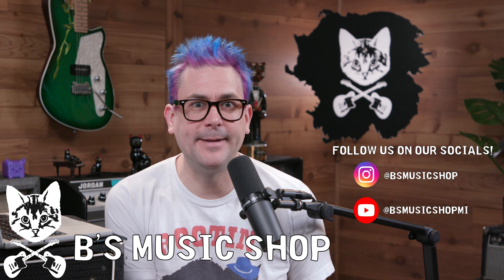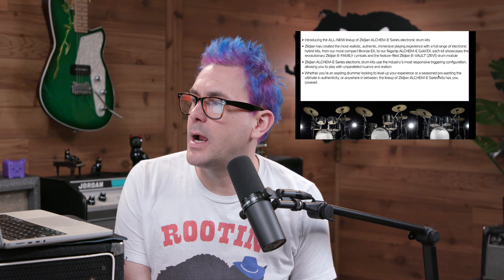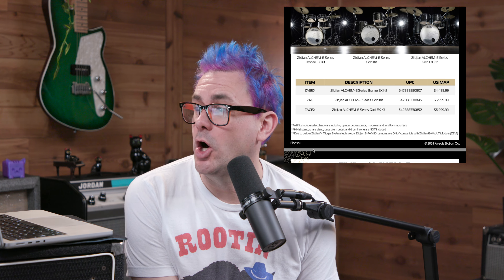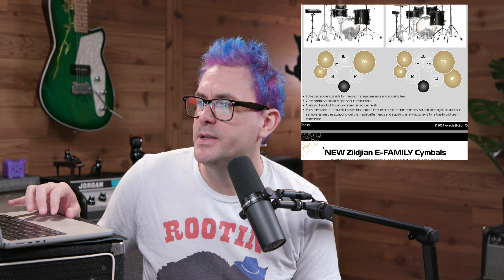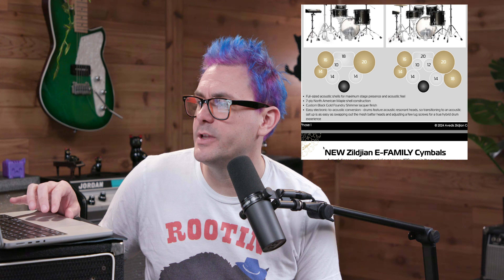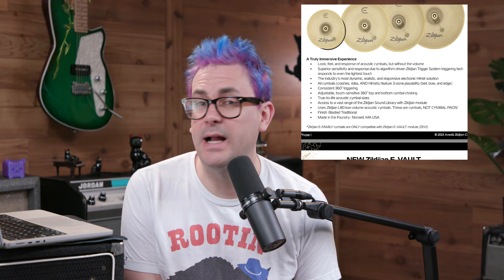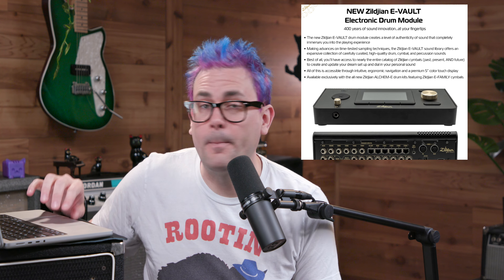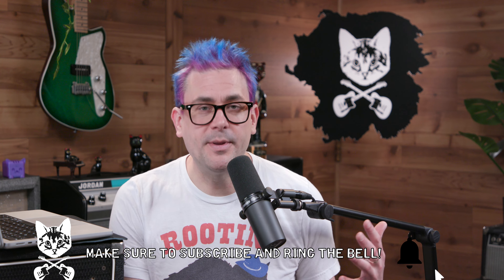Zildjian making Electronic Drum Kits? ALCHEM-E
Discover the latest innovation from Zildjian as Brian from B's Music Shop takes a detailed look at the all-new ALCHEM-E electronic drum kits. Experience a breakthrough in drumming technology with features tailored for both aspiring and professional drummers.

Join us as we explore Zildjian's groundbreaking ALCHEM-E electronic drum kits, known for their authentic and immersive playing experience. These kits, ranging from $4500 to $7000, are not just any drum sets; they are engineered for the highest level of performance with unique features like the Zildjian E-Family cymbals and E-VAULT drum module. Learn about their full-sized acoustic shells, custom finishes, and revolutionary electronic capabilities designed for a seamless transition between acoustic and electronic setups.